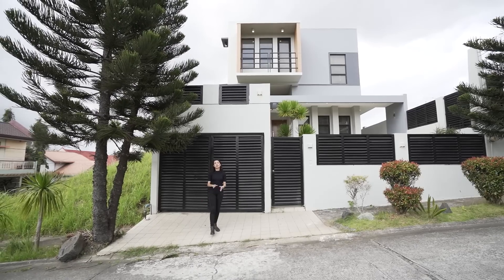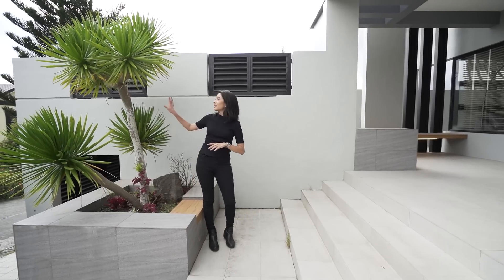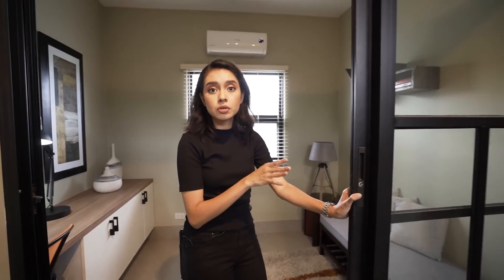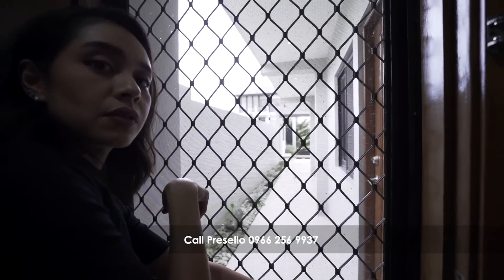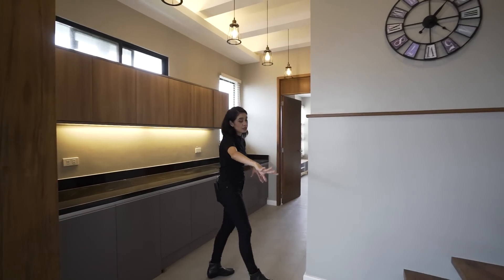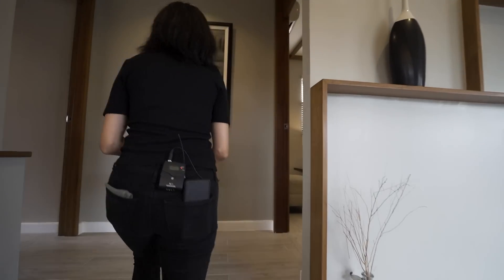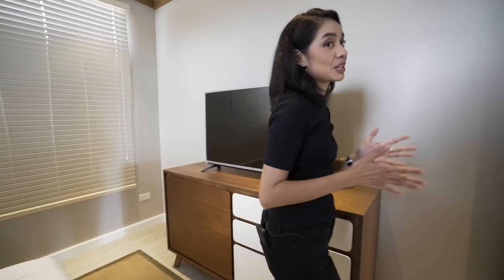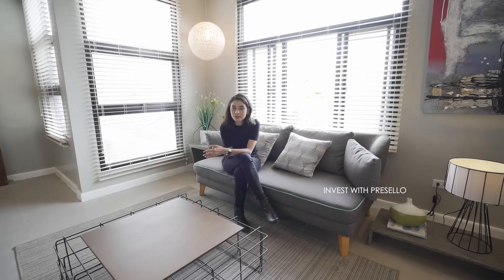House Tour 257 • Inside a Cool & Breezy Vacation Home in Tagaytay City • Presello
Pristine Brand New House and Lot
in Tagaytay

4 Bedrooms
3 Toilet and Bath
1-Car Carport

SOLD

➢ Mini Kitchen (pantry)
➢ Street Parking
➢ Separate Male and Female Staff Quarters
➢ Office
➢ BBQ Area
➢ Garden
➢ Fully Furnished

If you want to see this and other homes near Tagaytay --- Click Here!

Music are from @LiQWYD and @tellyourstorymusicbyikson , please go to their channel to support them!